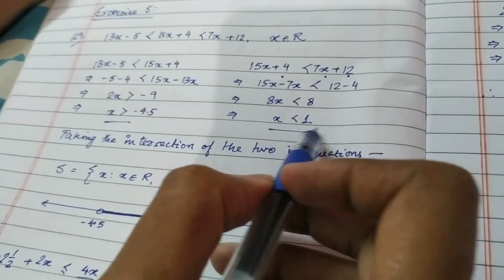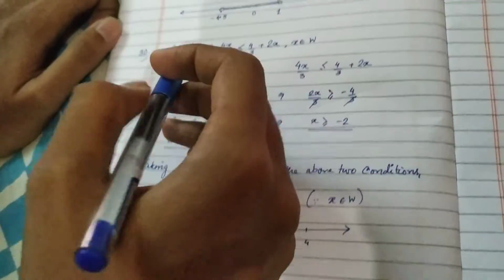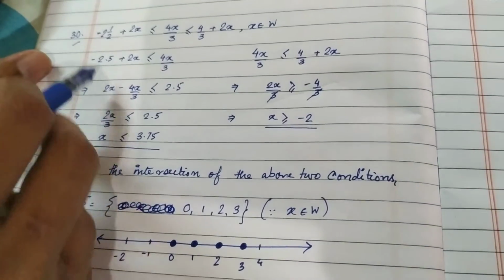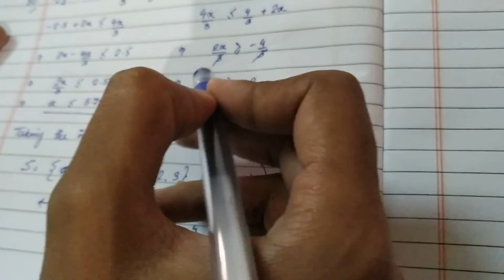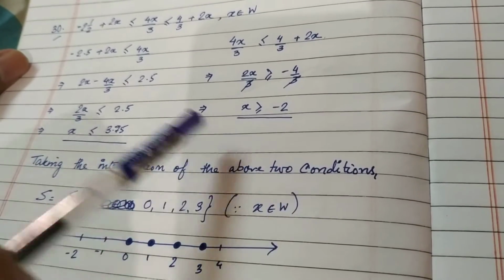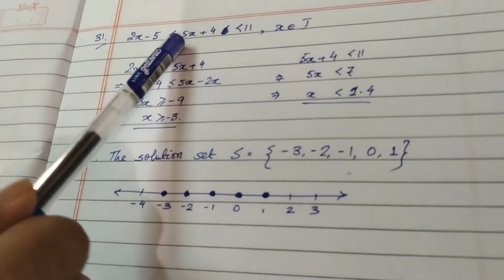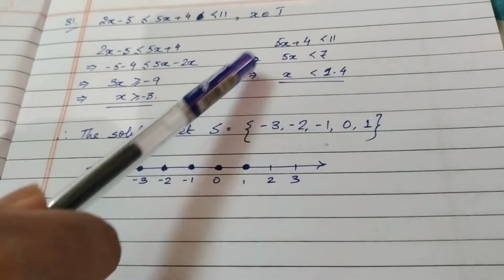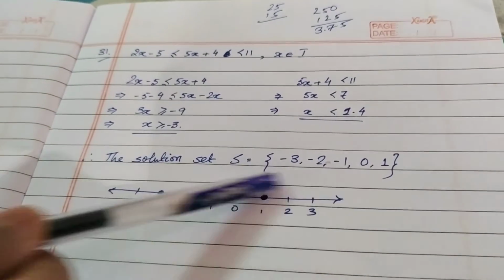Linear Inequations Class 10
Solutions to three different problems for class 10.